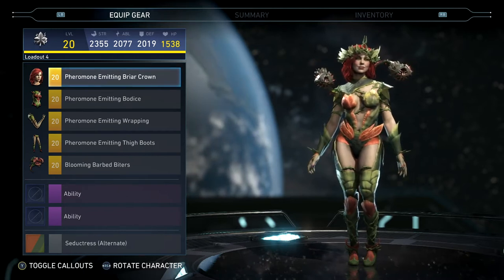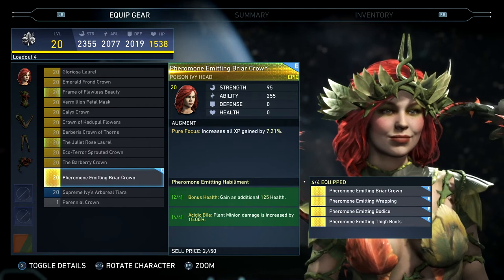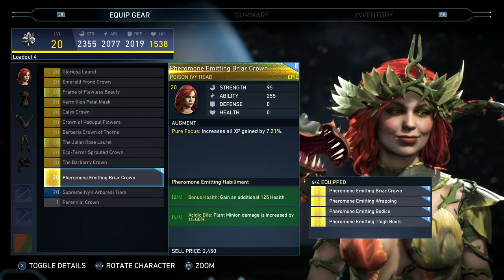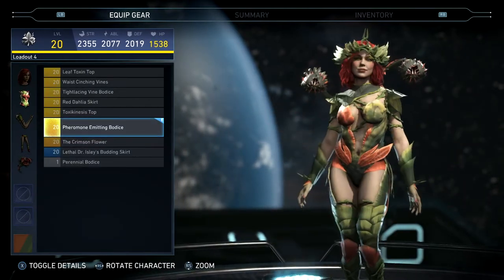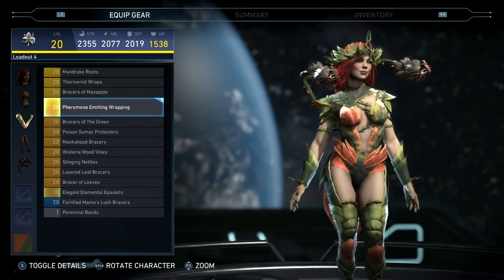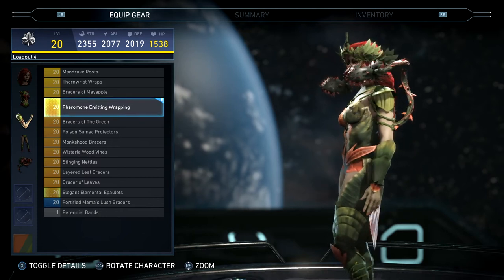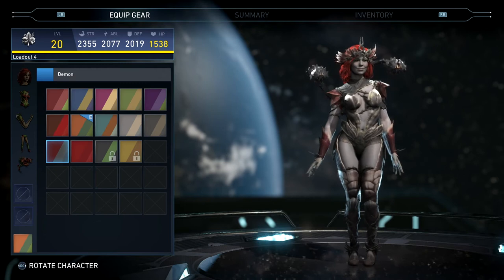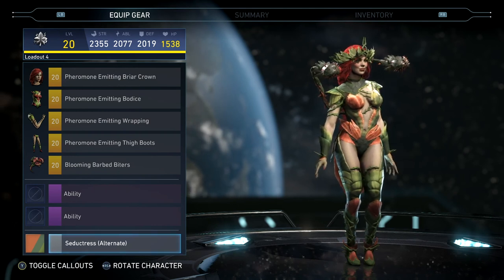Injustice 2 - Pheromone Emitting Habiliment - Poison Ivy Epic Gear Set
Looking at the epic gear set from Poison Ivy called "Pheromone Emitting Habiliment."  Plant minion damage increased by 15%